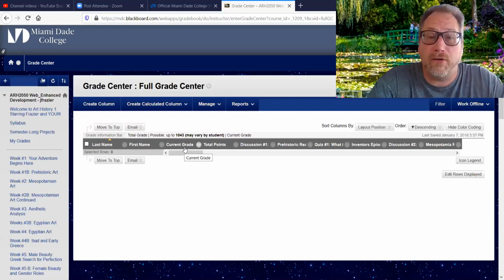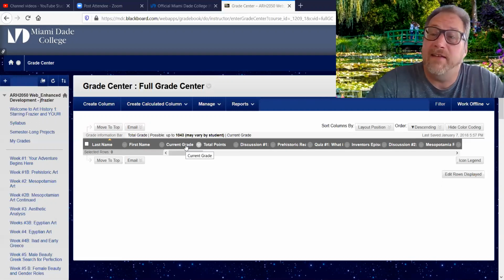How 5 Skips Works in Determining Your Grade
Professor Frazier's Class Set-Up:  5 Skips of Lowest Graded (or skipped) Assignments.
As we want to be compassionate to our students who often carry full-time college classes, part-time work, and full- or part-time family responsibilities, you can skip any 5 of our formative assignments throughout the term.  Note: If you don't use these skips, each will count as extra credit throughout the term.

So if you believe now that you are a poor test taker, do all of the assignments to bank some points for the midterm and final exam so that you are not as stressed out about those summative assessments.

You can use these skips for any reason without notifying the professor (e.g., lack of sleep, busy week, family health issue, hated the topic, needed a break, new video game release (it's happened) and the only assignments that you CANNOT skip are midterm, final exam and semester long projects.

If you completely skip an assignment, a 0 will appear in the grade book, but the Current Grade column in Blackboard will mathematically skip over the first 5 lowest grades (including skips with a )so that it doesn't impact your grade.

I hope that this practice helps alleviate some stress in your life as it relates to our class, but BEWARE don't just use the skips up in the first few weeks of class because these bad habits habituate and you end up skipping many more than 5 assignments which can crush your grade (advice from former students).